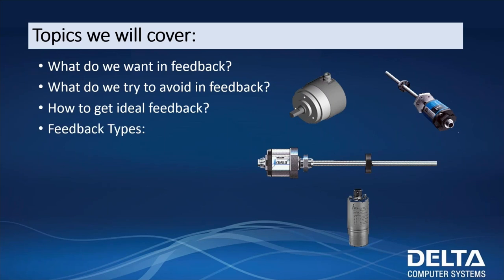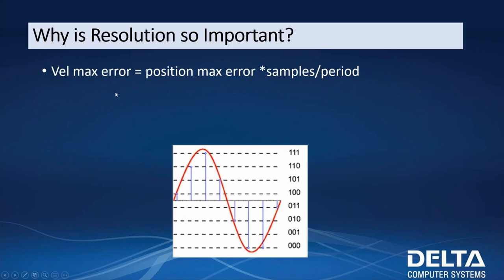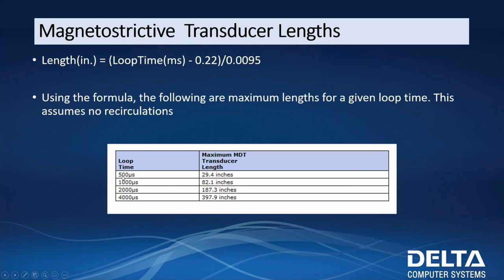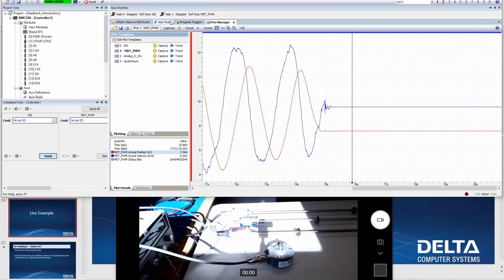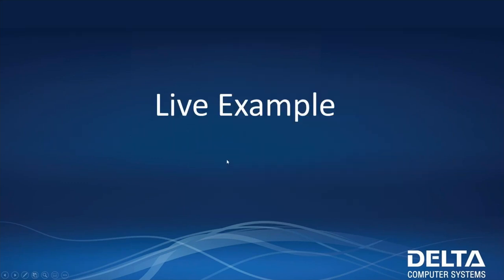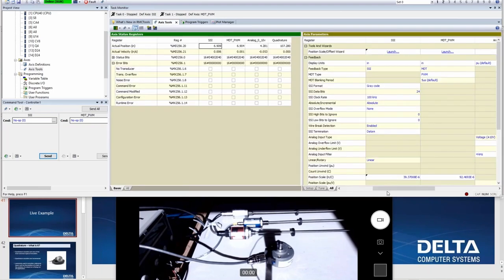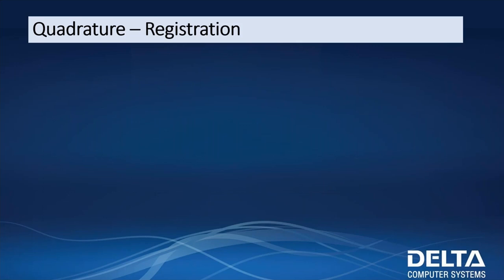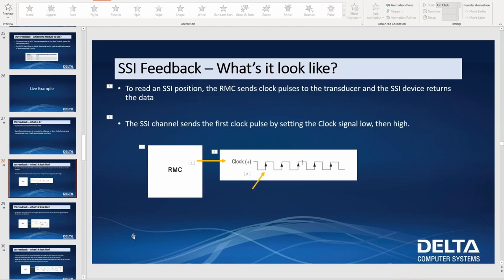Introduction To Feedback Types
An important consideration for optimum system control is the data a motion controller gets, and when it gets that data. In this webinar, we will cover examples of different transducer types available, as well as the different communication modes that can be used. There will also be examples of common transducers and settings. Familiarity with the Plot Manager and the Axis Tools menu will be helpful for viewing this presentation.

00:00  Introduction
02:56  Desired Characteristics
05:25  The Importance of Resolution
10:38  Resolution Required for Differential/Double Differential Gain
12:16  Achieving Ideal Feedback
14:11  Feedback Types - Magnetostrictive
23:43  Magnetostrictive Live Example
26:30  SSI Feedback
33:11  SSI Live Example
35:37  Analog Feedback
39:40  Analog Live Example
42:06  Quadrature Feedback
50:36  Quadrature Live Example
52:45  Conclusion